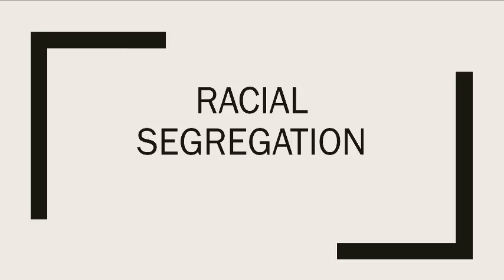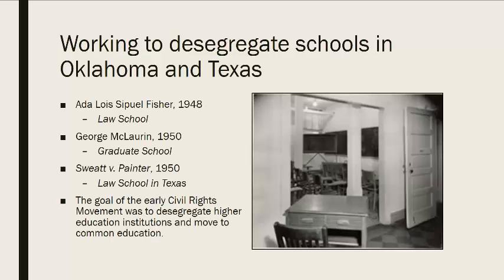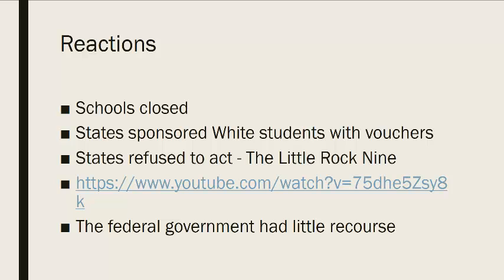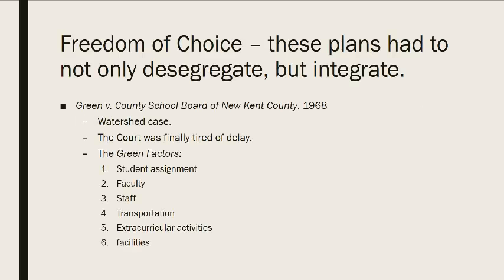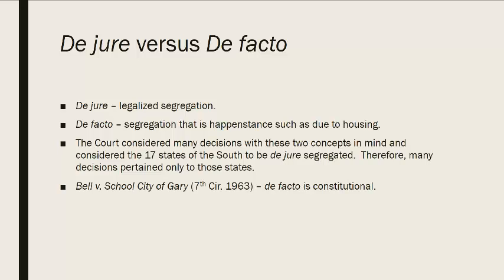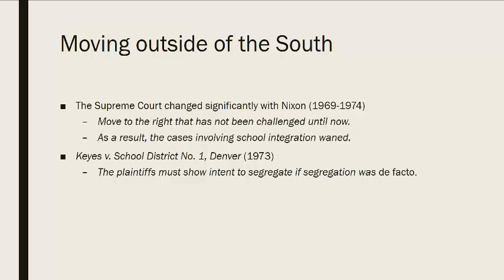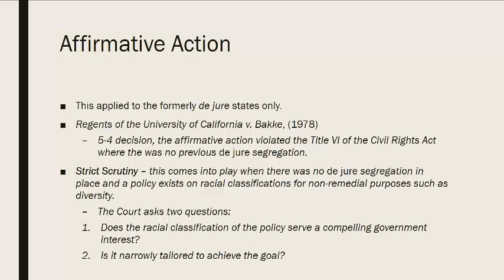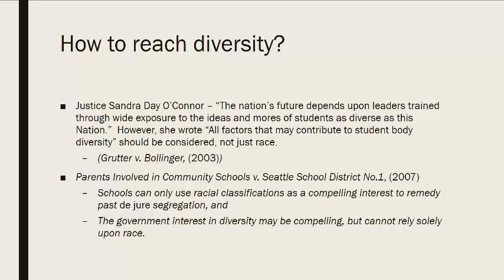EDUC 5623 Racial Segregation